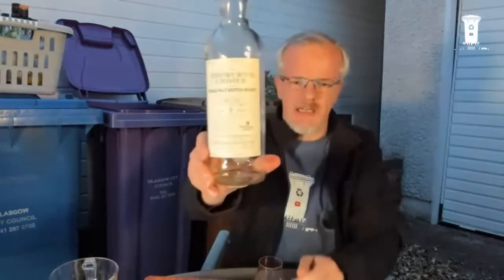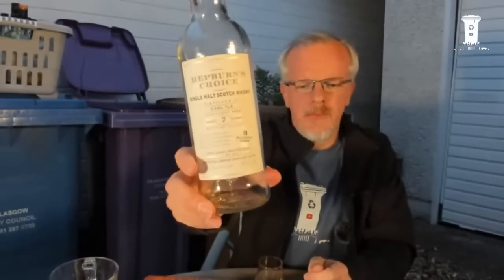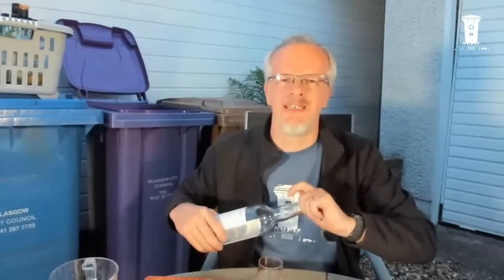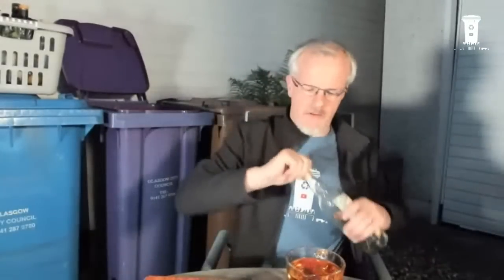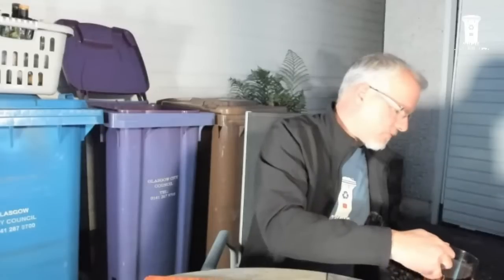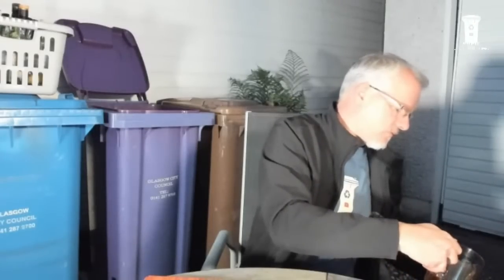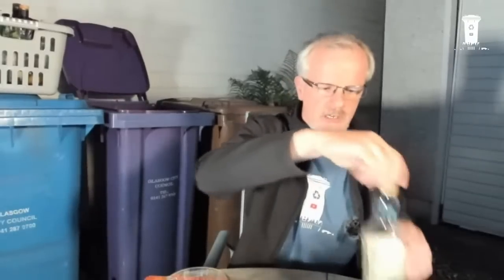vPub Live - Recycled Reviews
It's the last vPub before the summer break, and my last chance to attempt what I've been promising - to deliver a live version of the Recycled Reviews from outside. It's likely the weather will not play along, so let's play it by ear. This doesn't replace the Recycled Review itself, it's a live where I'll share some of the bottles that don't fit easily into a Recycled Review, and I'll also make up a wee infinity bottle from some of the heels I have in the elected bottles. Hope you can join me in the driveway. Wish me luck.